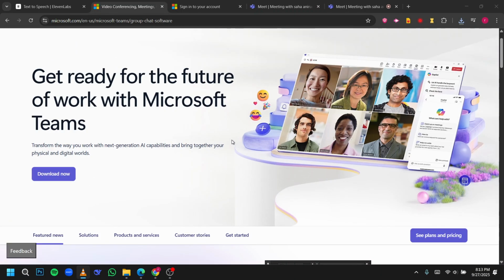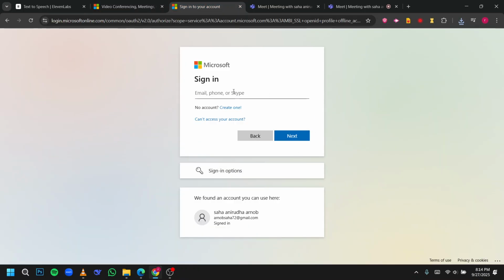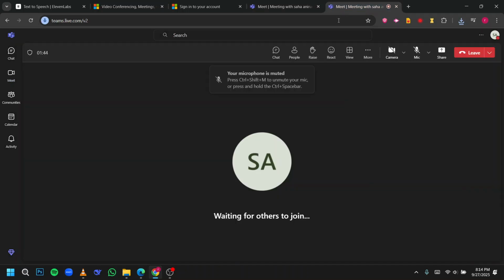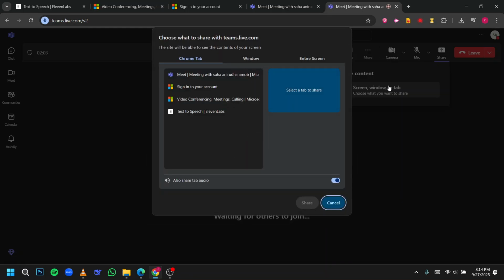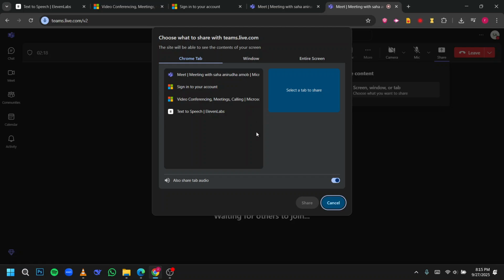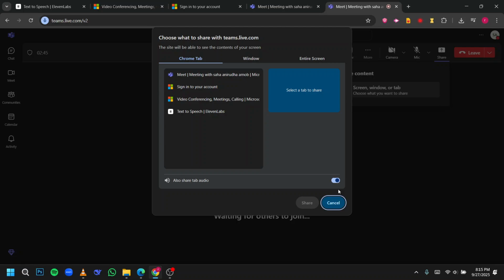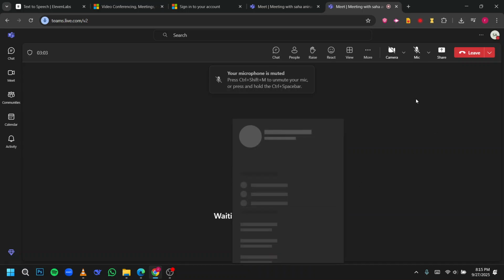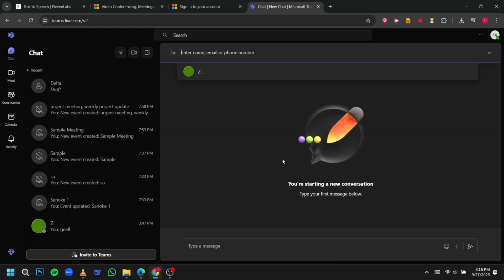How to Properly Share Audio in Microsoft Teams Meetings From Browser - 2025 (NEW METHOD)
How to Properly Share Audio in Microsoft Teams Meetings From Browser
In this video, you will learn how to properly share audio in Microsoft Teams meetings from browser. Sharing audio in Teams is essential for presentations, webinars, and collaborative sessions. We’ll guide you step-by-step on enabling system audio, troubleshooting common issues, and ensuring smooth sound quality. Whether you’re using Chrome, Edge, or other browsers, this tutorial covers the best practices for sharing audio in Teams meetings, improving your online collaboration experience.